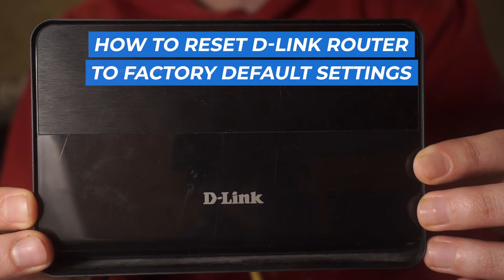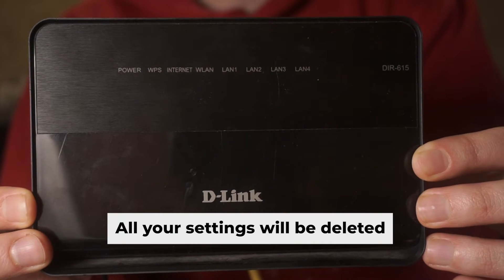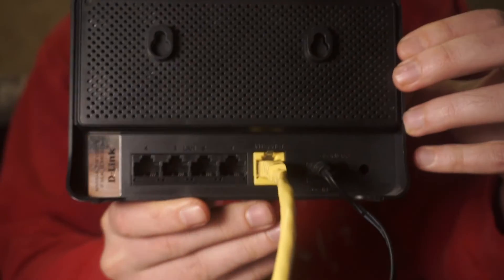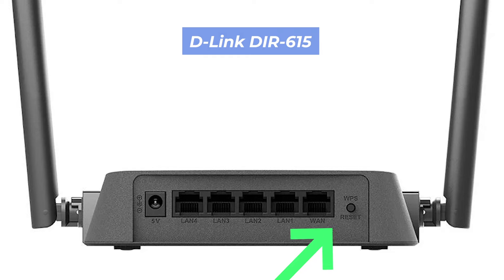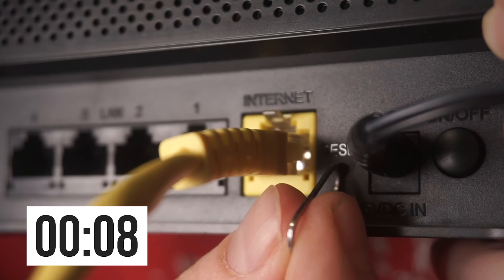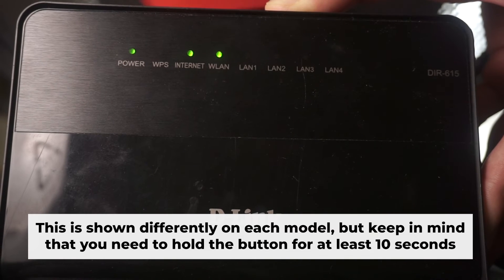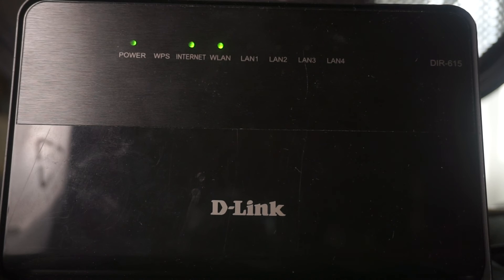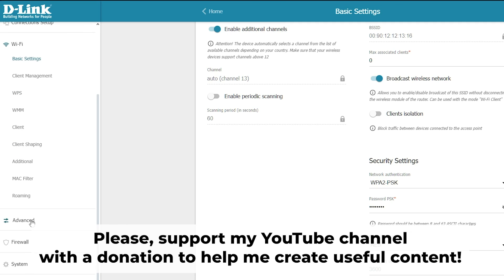🔁 How to Reset D-LINK router to factory default settings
In this video, I'm gonna show you, how to reset your D-Link router to the factory default settings.

- If you forgot D-Link router password.

🟡BTC: bc1q6lxzusxt27nl25fwcluw7g72uveat2gr7q4as7
🟡ETH: 0xA93CabcE97Ec2c20fc08382283a2CC95d6579EFB
🟡USDT (TRC20): TANkFPkipQ66cFacAe85PiZSq6cEJfBBRQ
🟡USDT (ERC20): 0xA93CabcE97Ec2c20fc08382283a2CC95d6579EFB